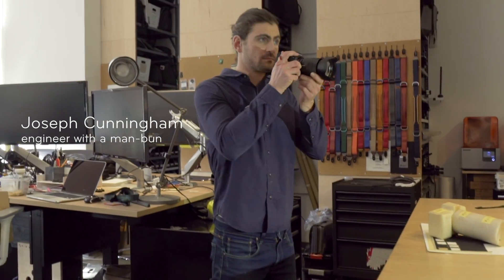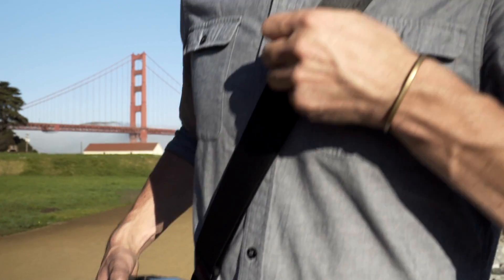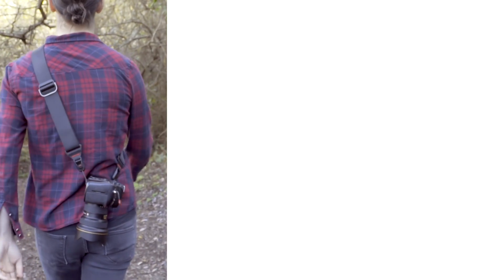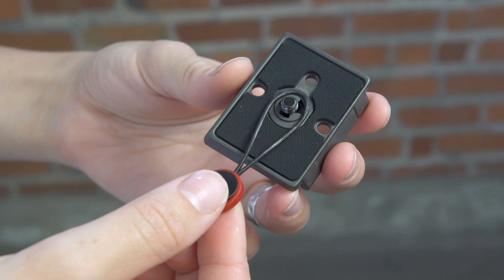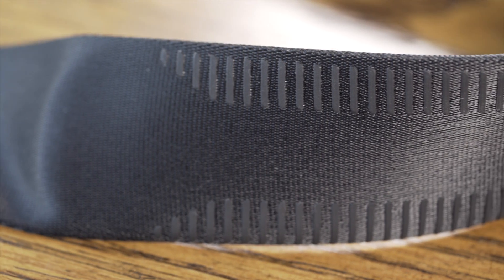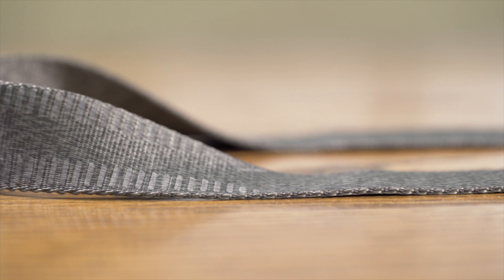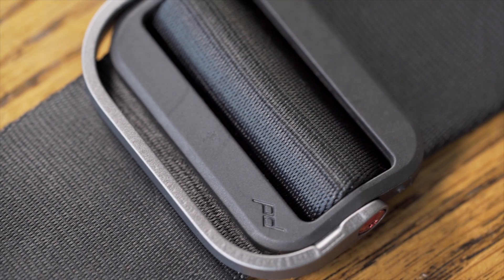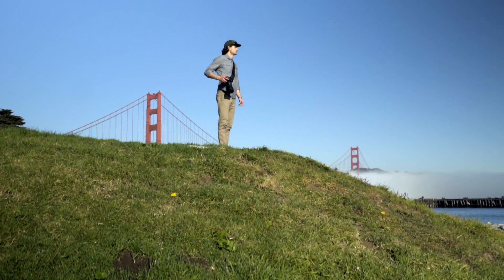Slide and Slide Lite - Design Deep Dive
Joey is not your run-of-the-mill engineer. He's an engineer with a man bun. Why? Because that's the kind of dedication it takes to redesign the world's best camera straps from the ground up to be even more functional, durable, and beautiful.

Don't believe us? Check it